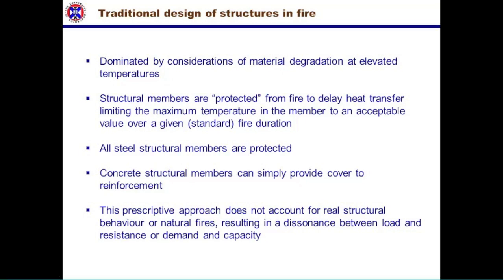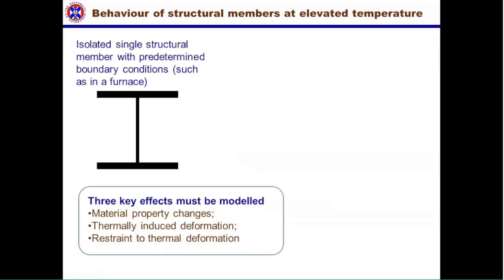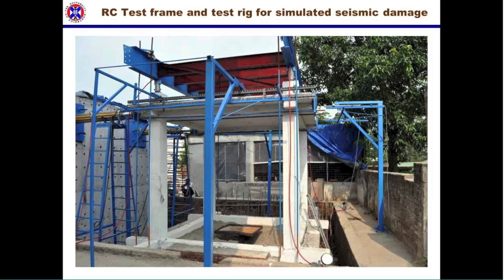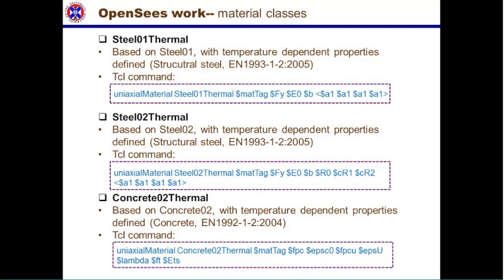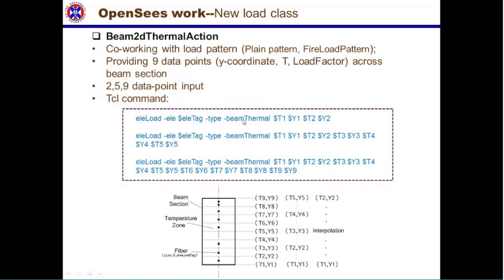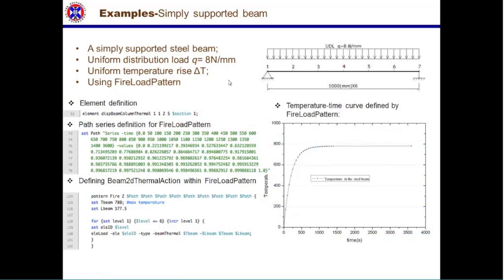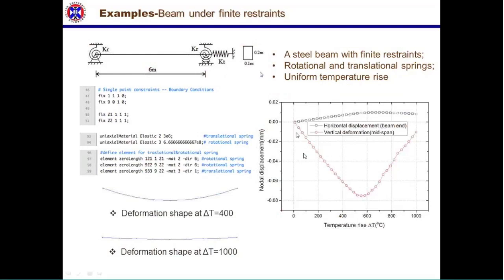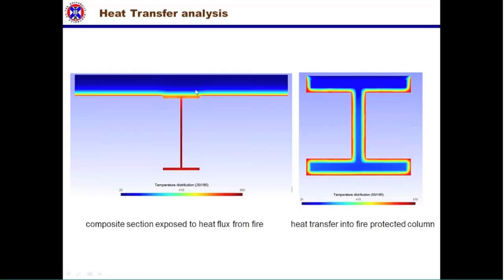Modeling of Structures in Fire Using OpenSees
The Open System for Earthquake Engineering Simulation (OpenSees) is a software framework for simulating the seismic response of structural and geotechnical systems. The OpenSees Development team hosts a web-based learning series called "Discovering OpenSees: Surfing the waves of OpenSees" with tips and tricks for using the framework.

The seminar is being presented by Professor Asif Usmani from the BRE Center for Fire Safety Engineering at the University of Edinburgh. The seminar will present the new capabilities in OpenSees related to the modeling of structures subjected to fire that Professor Usmani and his group developed. The following topics will be discussed: background material showing real world examples and experimental tests, behavior of materials at elevated temperatures, and new OpenSees classes and commands.